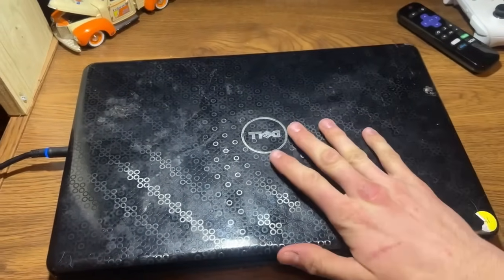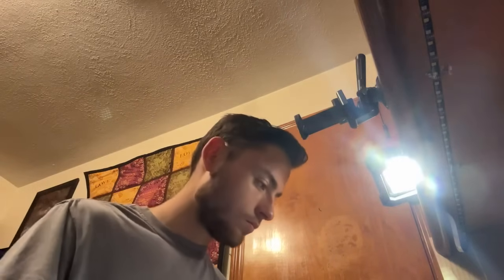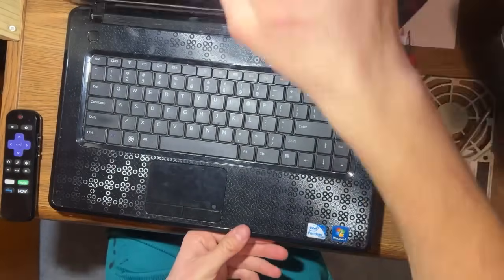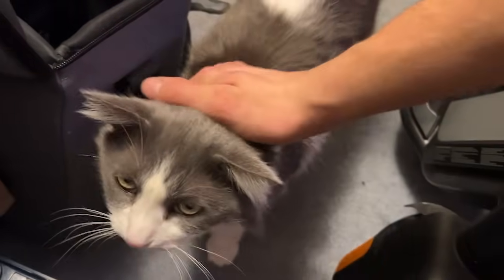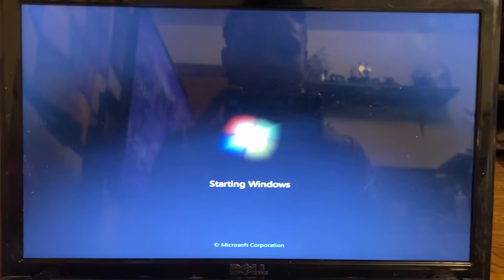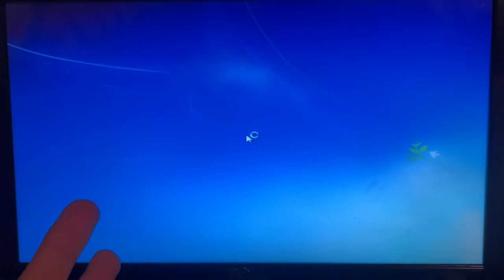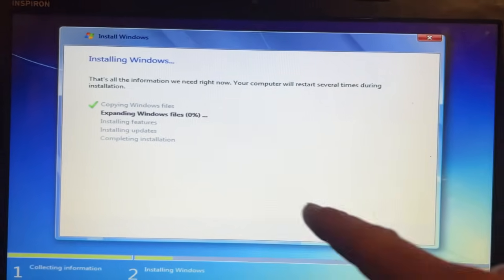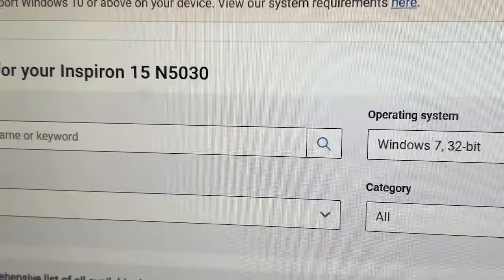I Changed To Windows 7!!!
Hey everyone welcome back in todays video I am going to try to use windows 7 in 2024 well see if its possible here we go.